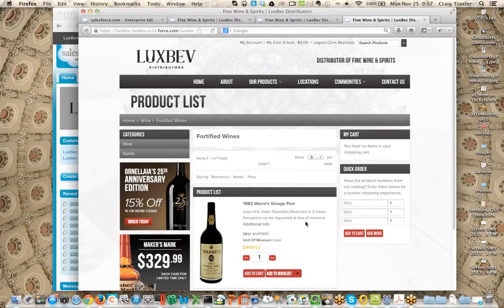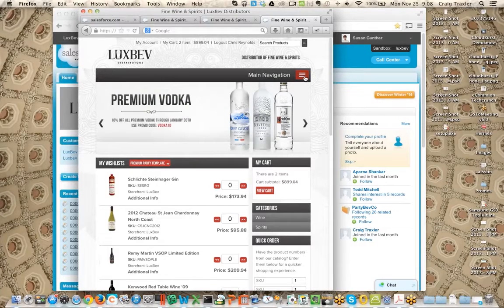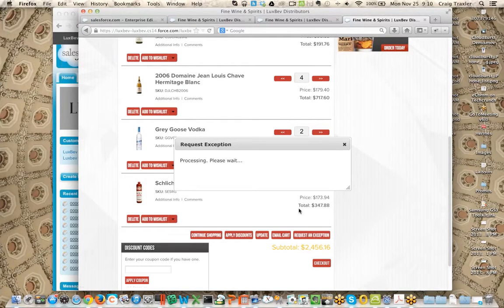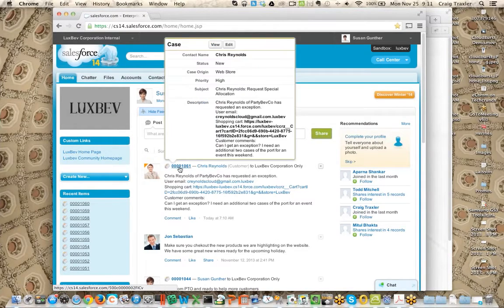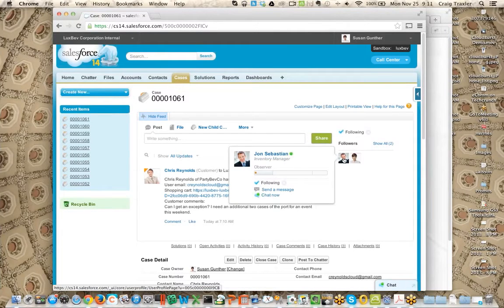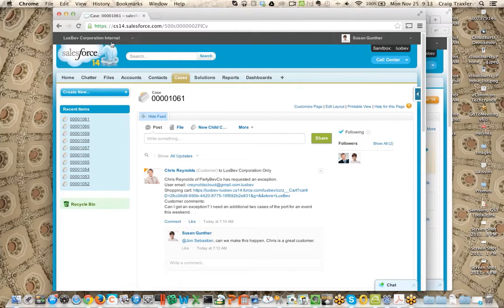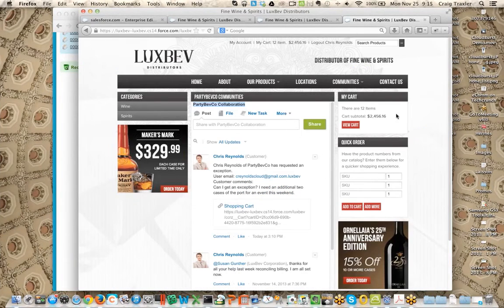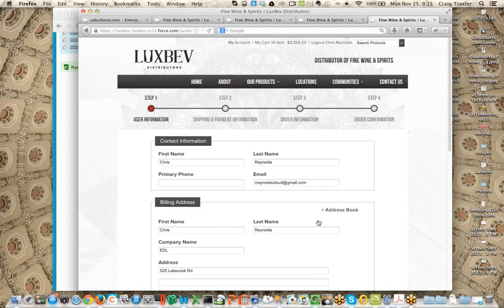Salesforce eCommerce and Communities with CloudCraze